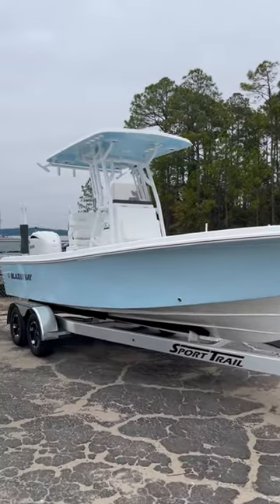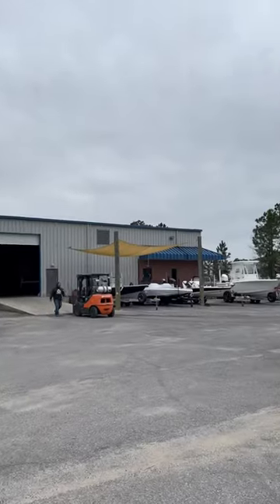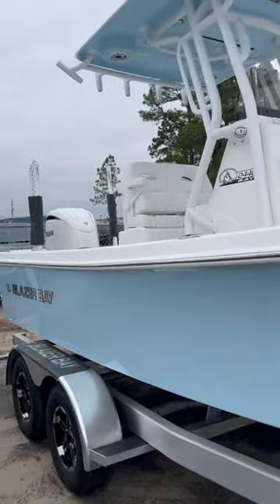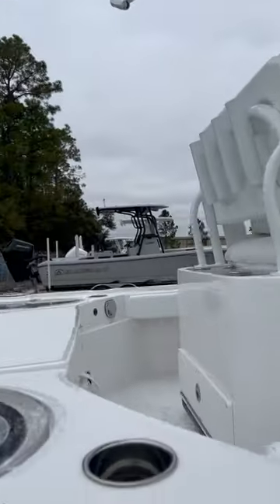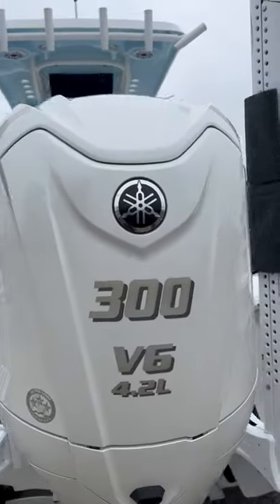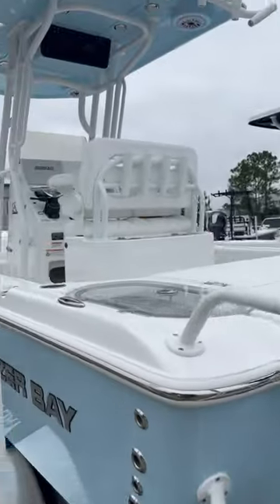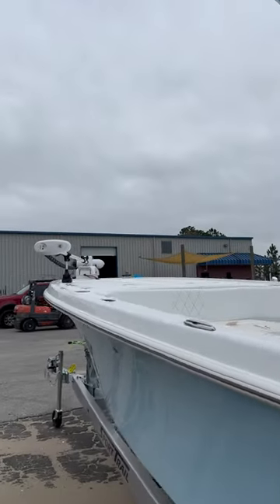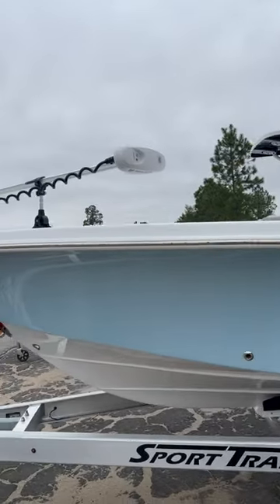Blazer Bay 2440 at the Blazer Boat Factory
Ross Motorsports is at the Blazer Boat Factory checking out the 2024 Blazer Bay 2440